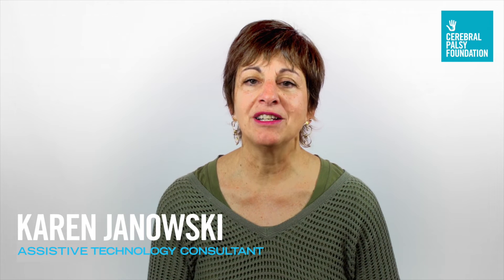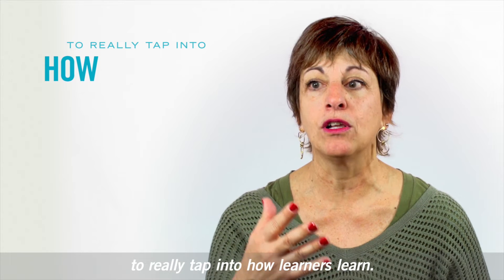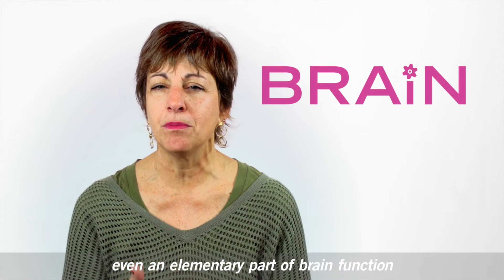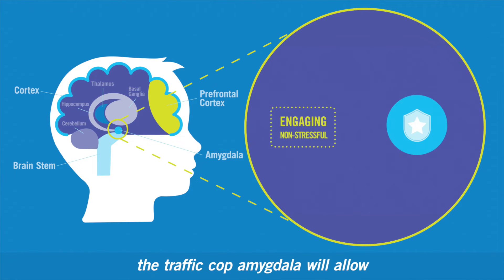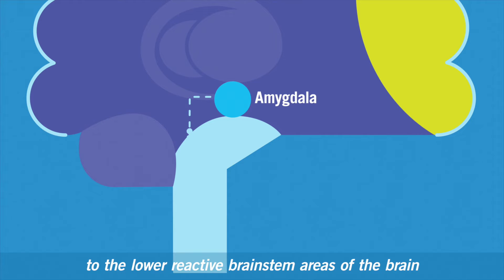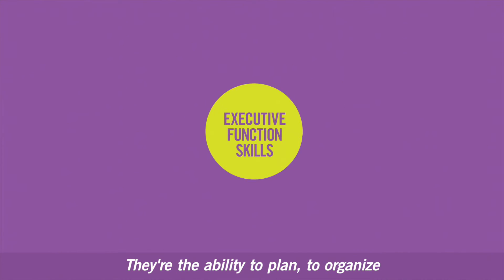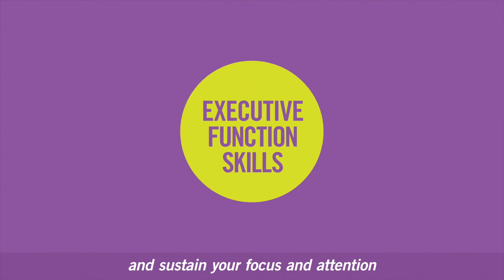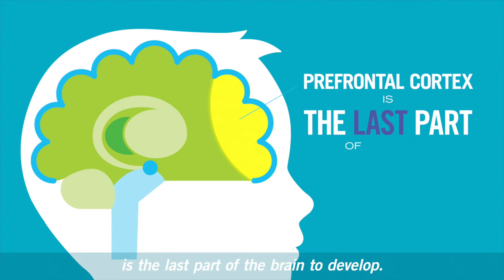The Neuroscience of Learning